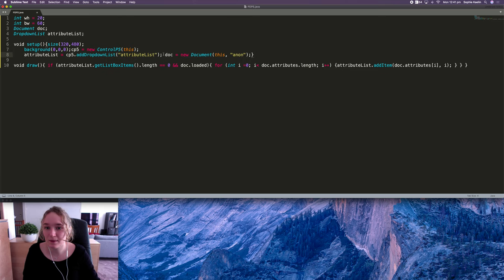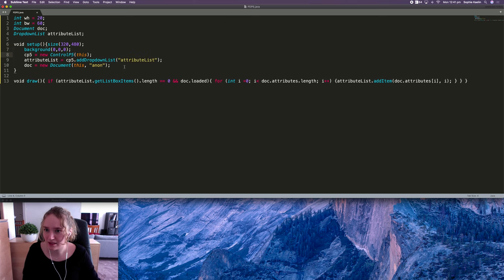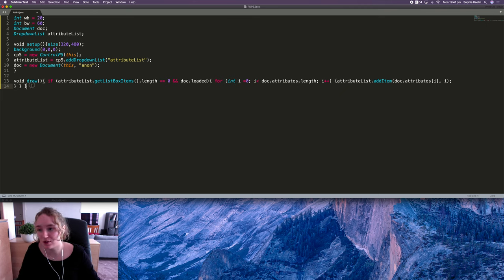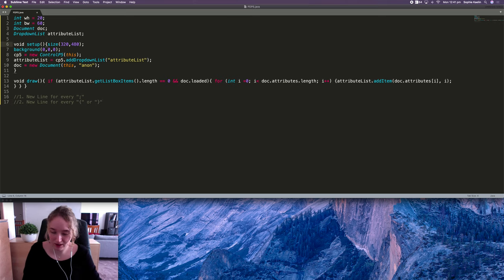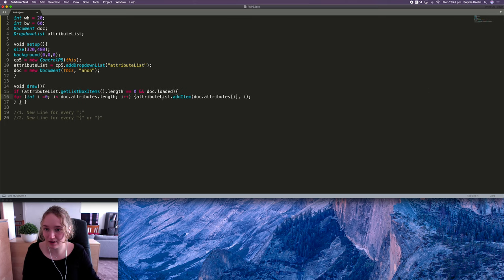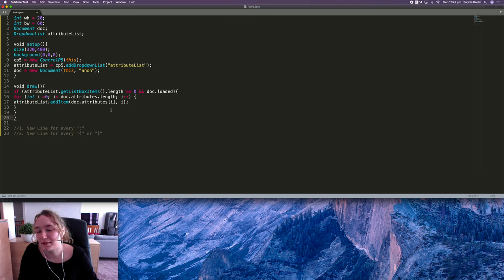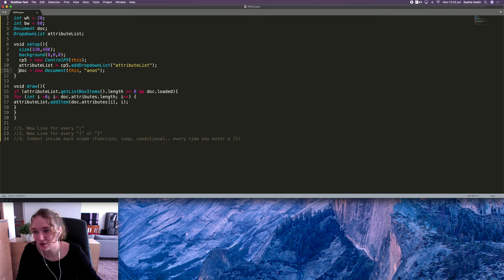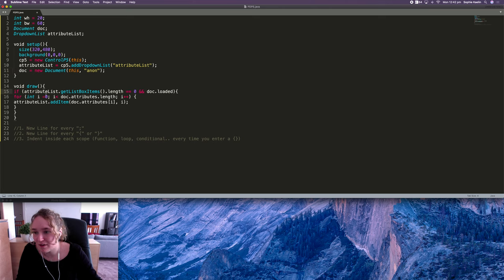COMP1000 Week 12 Question 3 Explained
Tips for correctly Indenting Code (without auto-indent features)